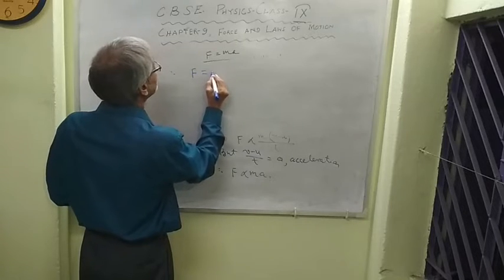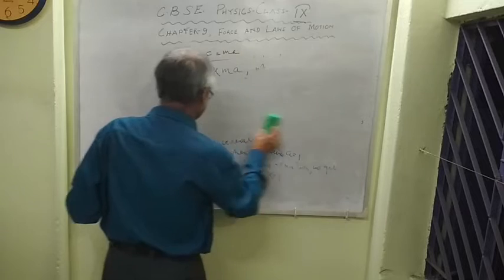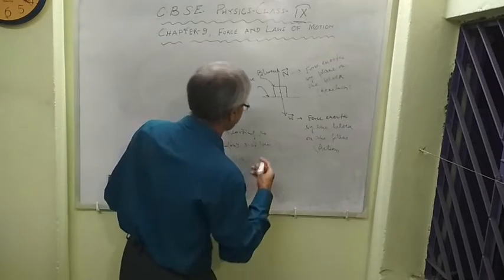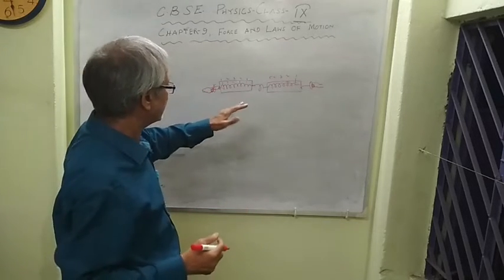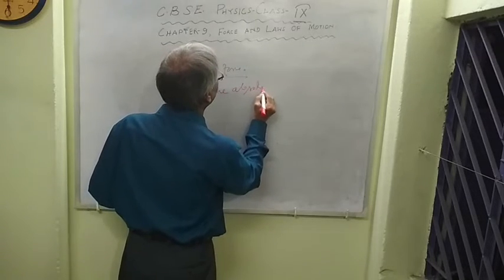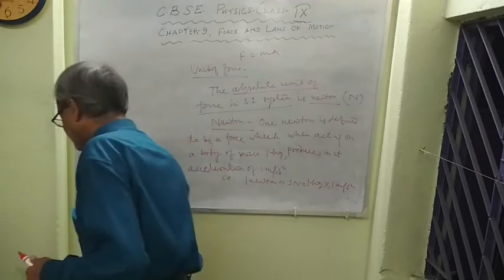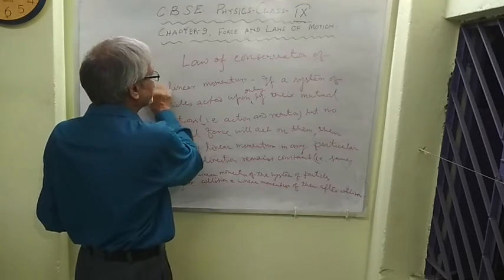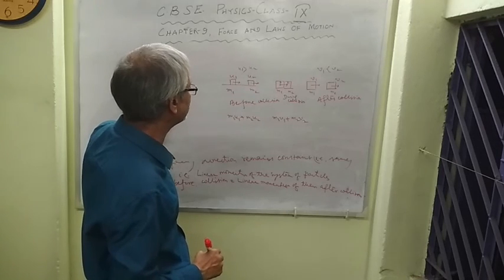Motion_Lecture#5 PHYSICS CBSE CLASS 9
Dear Students, today I am going to continue the previous lecture on the concepts related to the topic Motion as in the Syllabus of Class 9 CBSE course. This is the fifth lecture in the series.